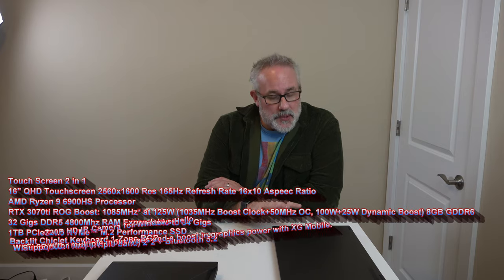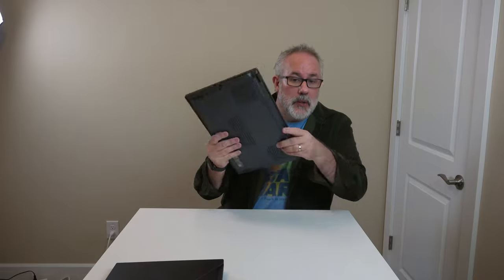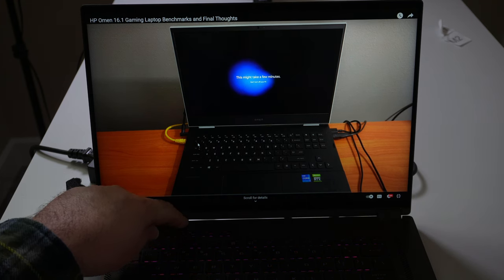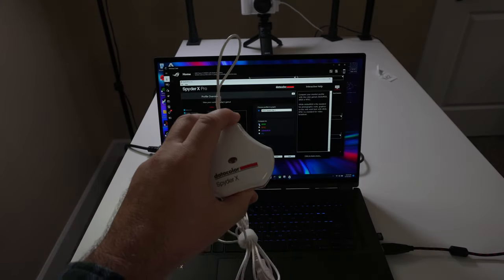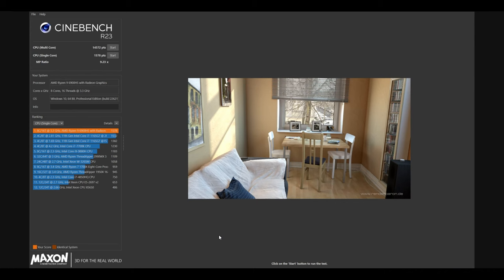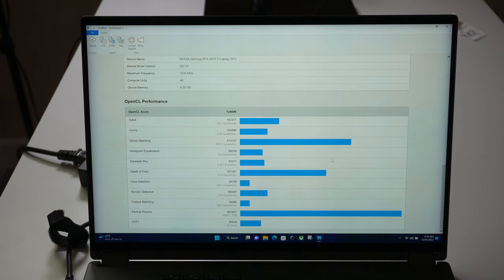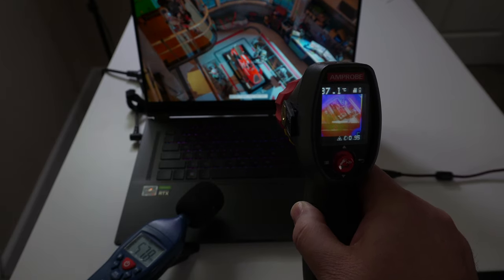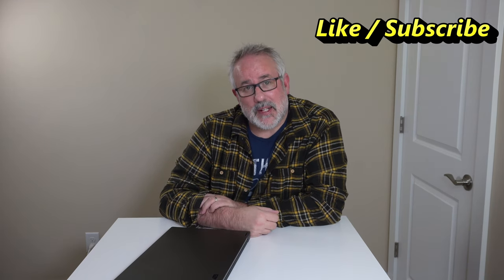Asus ROG Flow X16 2in1 Gaming Laptop Benchmarking Results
Touch Screen 2 in 1
16" QHD Touchscreen 2560x1600 Res 165Hz Refresh Rate 16x10 Aspec Ratio
AMD Ryzen 9 6900HS Processor
RTX 3070ti ROG Boost: 1085MHz* at 125W (1035MHz Boost Clock+50MHz OC, 100W+25W Dynamic Boost) 8GB GDDR6
32 Gigs DDR5 4800Mhz RAM Expandable to 64 Gigs
1TB PCIe® 4.0 NVMe™ M.2 Performance SSD
Backlit Chiclet Keyboard 1-Zone RGB
Wi-Fi 6E(802.11ax) (Triple band) 2*2 + Bluetooth 5.2
Support for multiple input types and a boost in graphics power with XG Mobile.
720P HD IR Camera for Windows Hello

Thumbnail Created by Juno